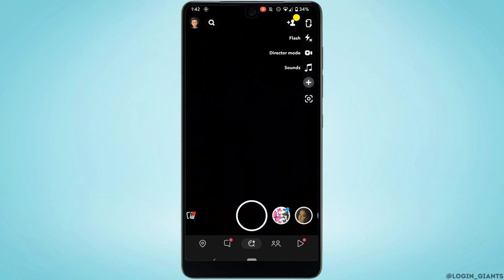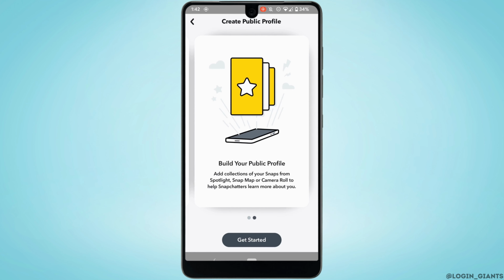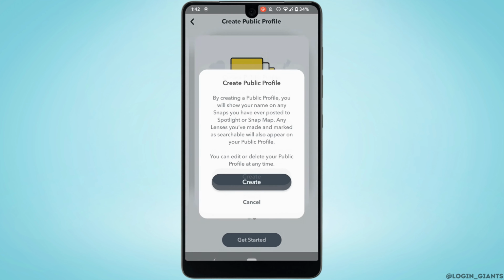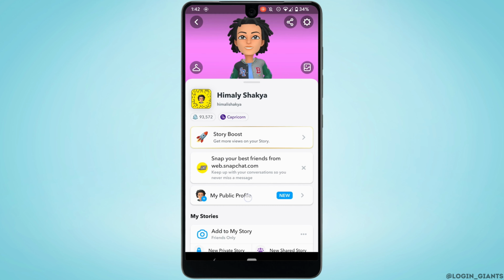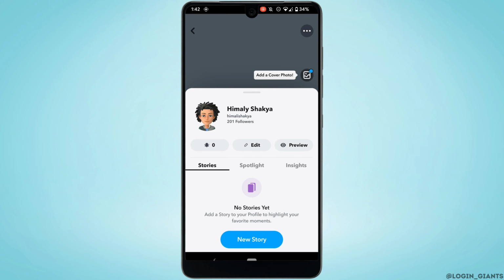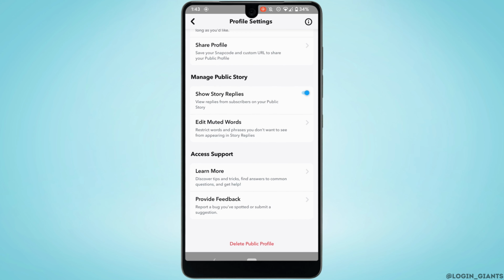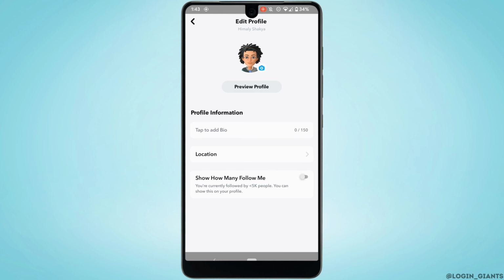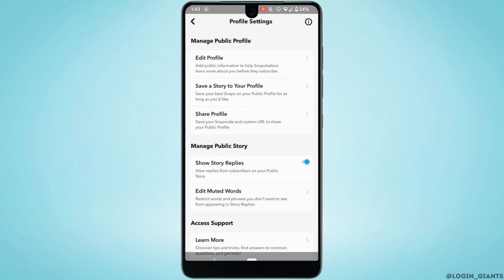How to Create a Public Profile on Snapchat (2023)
👋 Welcome to Login Giants! In this tutorial, we'll walk you through the process of creating a public profile on Snapchat in the year 2023. If you're looking to enhance your Snapchat presence and connect with a wider audience, this guide is tailored for you. We'll provide you with a step-by-step walkthrough on how to set up a public profile and make the most out of Snapchat's features.

In this tutorial, we'll cover the entire process of creating a public profile on Snapchat. Whether you're a content creator, business, or simply want to share your interests with the world, we've got you covered.

Tips for Creating Your Public Profile on Snapchat
We're here to assist you every step of the way. If you find this tutorial helpful, please consider giving the video a thumbs up and sharing it with others who might also want to make their Snapchat presence public.

📱 Timestamps:

0:00 - Introduction
0:05 - How to Create a Public Profile on Snapchat

Thank you for tuning in, and remember, we're here to assist you every step of the way as you create your public profile on Snapchat.